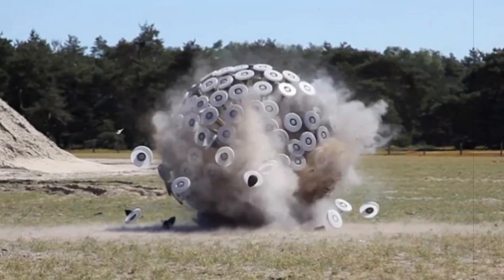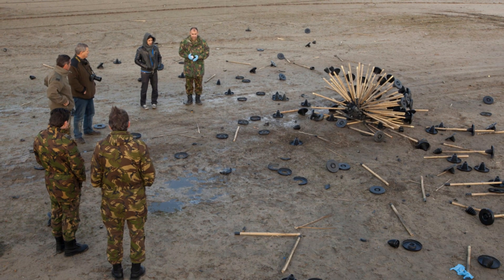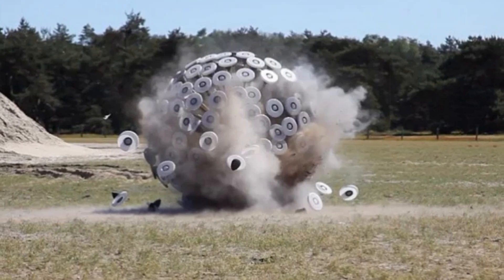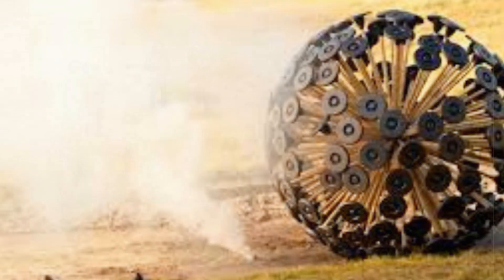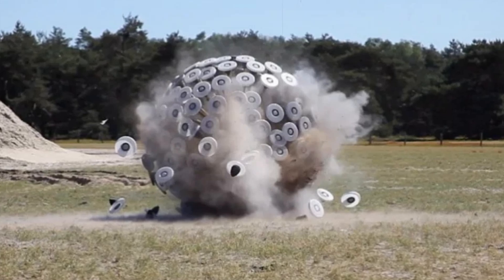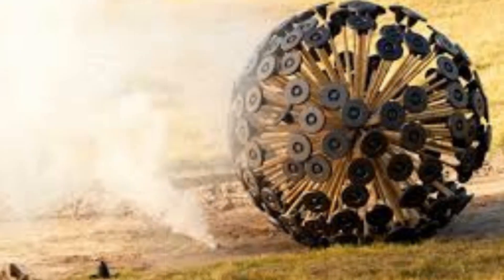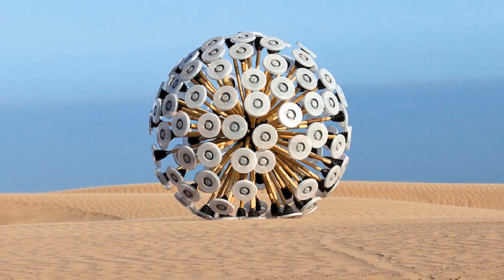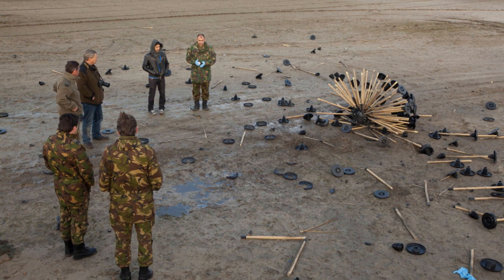Mine Kafon Ball and Drone Innovative Solutions for Fast, Safe Landmine Detection and Clearance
The Mine Kafon Ball and Mine Kafon Drone are groundbreaking innovations in demining technology, designed to clear landmines efficiently and safely. These devices, created by Massoud Hassani, have gained global recognition for their potential to reduce casualties and speed up mine clearance efforts.